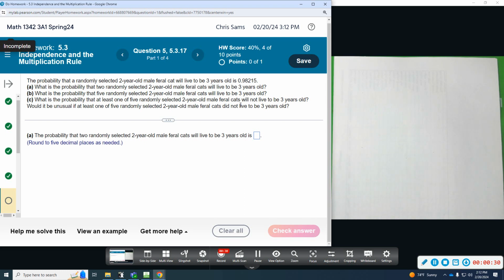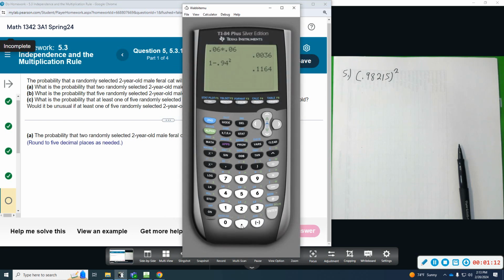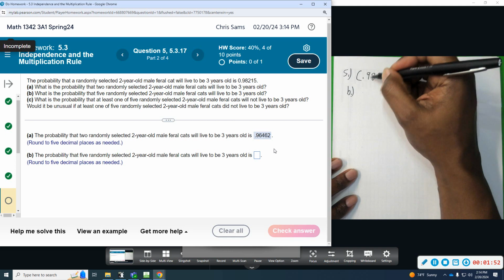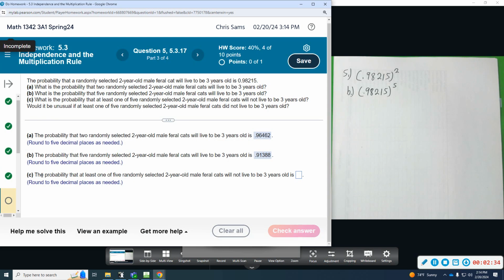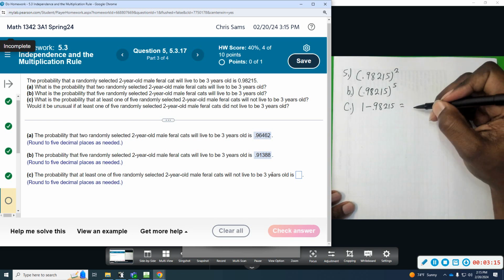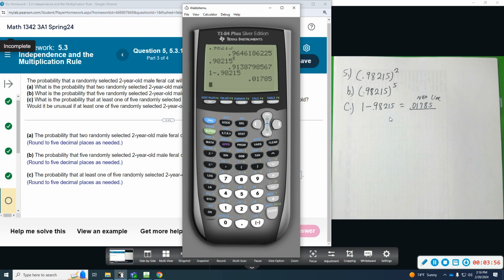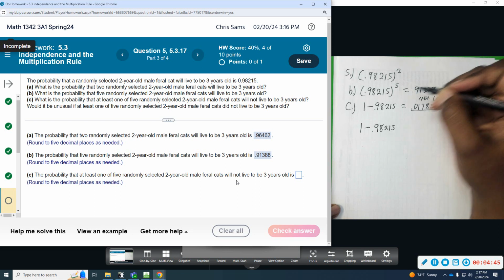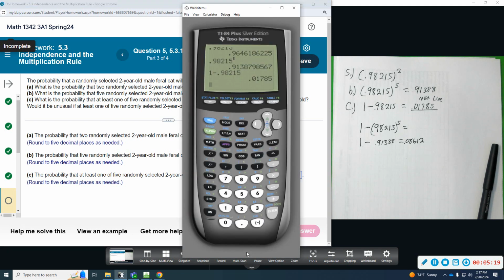LIT Stat 5 3 5